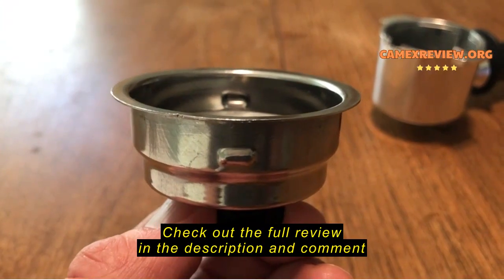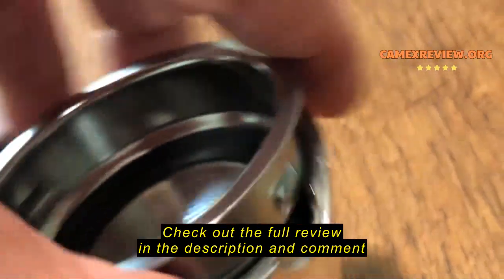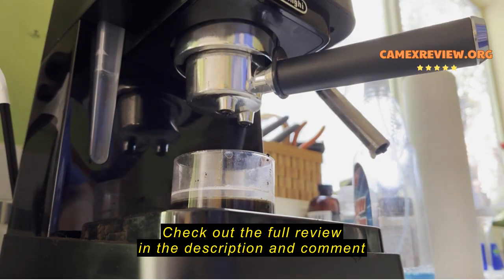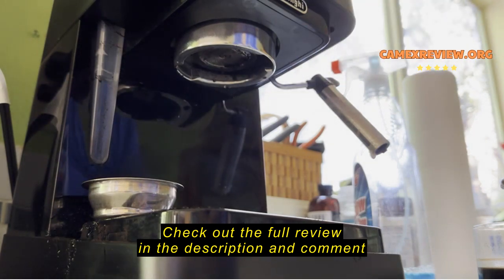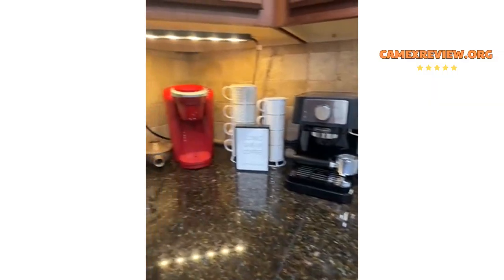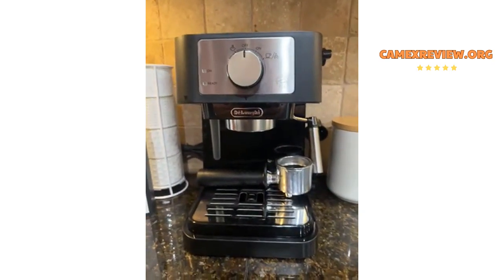Review De'Longhi Stilosa Manual Espresso Machine, Latte & Cappuccino Maker, 15 Bar Pump Pressure + M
De'Longhi Stilosa Manual Espresso Machine, Latte & Cappuccino Maker, 15 Bar Pump Pressure + Milk Frother Steam Wand, Black / Stainless, EC260BK, 13.5 x 8.07 x 11.22 inches